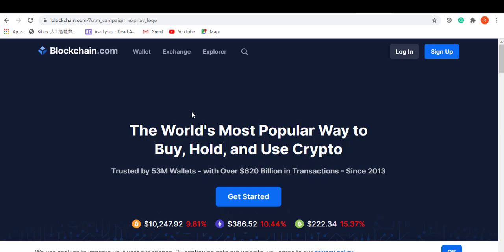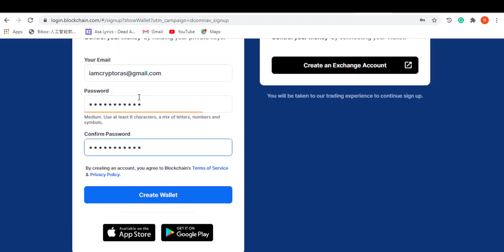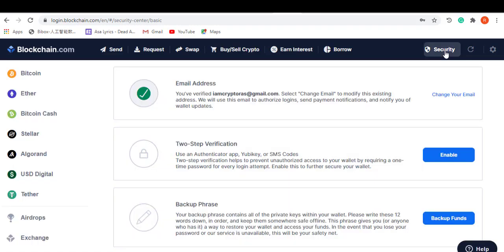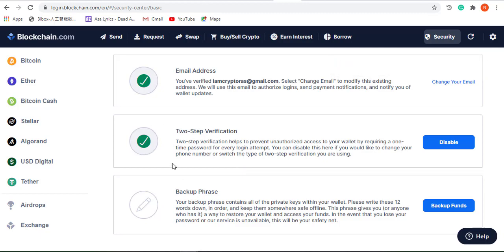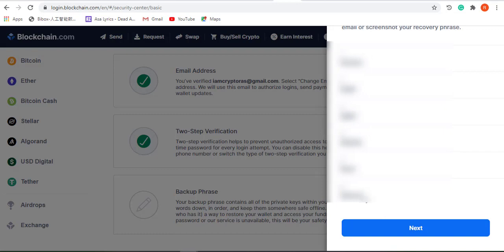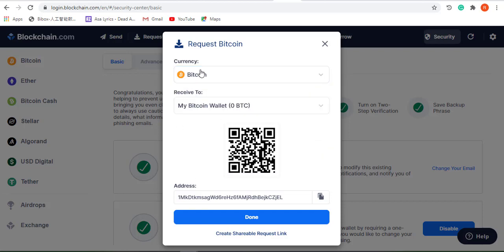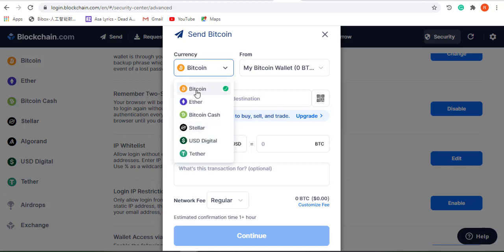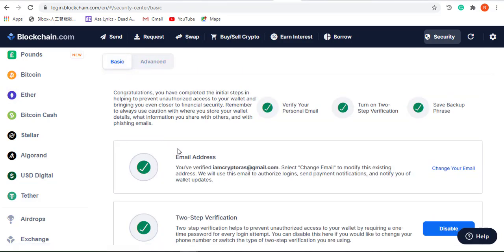How To Create Blockchain Wallet Step by Step And Set up All Security Features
In this video, I explained step by step how to create your first Blockchain wallet and set up all the security features required to make your wallet ready and secured enough to start receiving your first Bitcoin. Please after wallet creation do not share your password and private keys with anyone and if possible keep your private keys offline
Here are examples of the authenticator apps mentioned in the videos; authy, google authenticator all available for both android and iOS.
Please subscribe to our channel, like the video for us, comment below what you think as well your suggestions, and do follow us on our website and social media for more finance content, mostly cryptocurrency and Blockchain educational content and other finance content